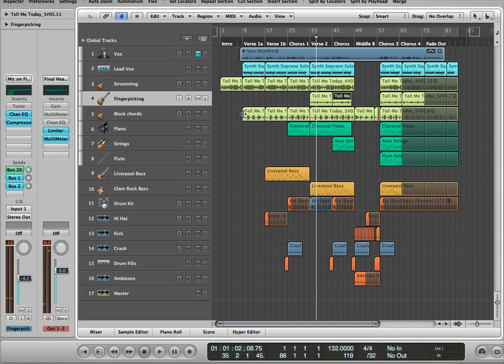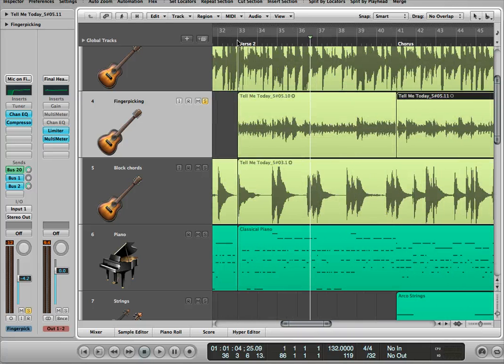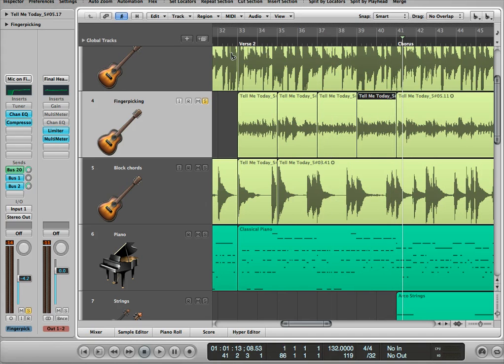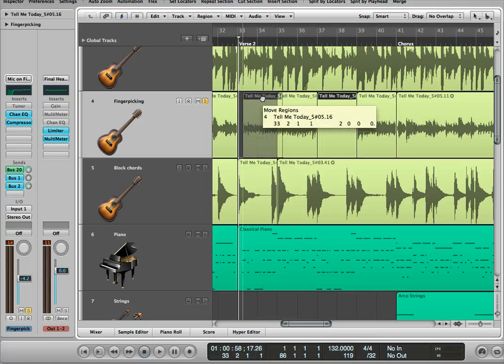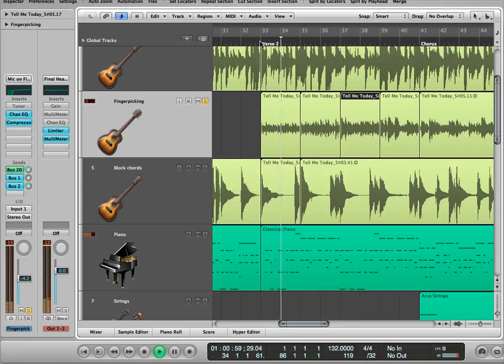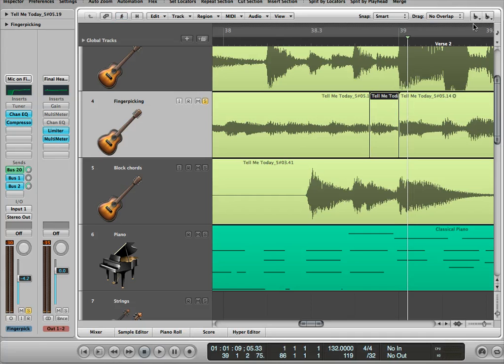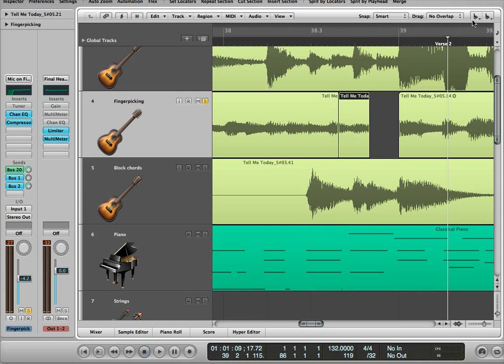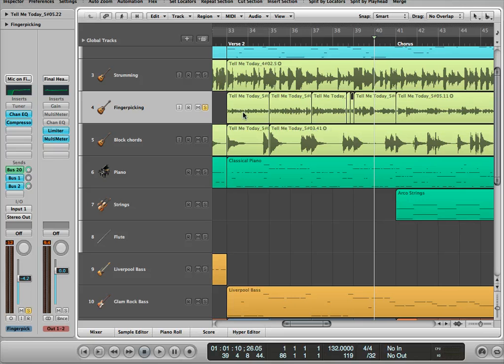Editing the structure of a recording using Logic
Changing the structure of a piece